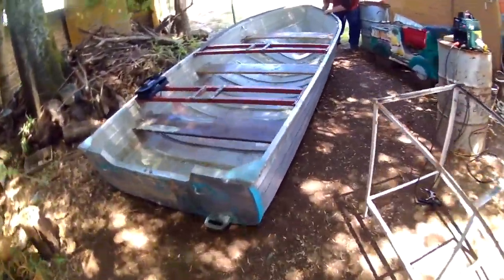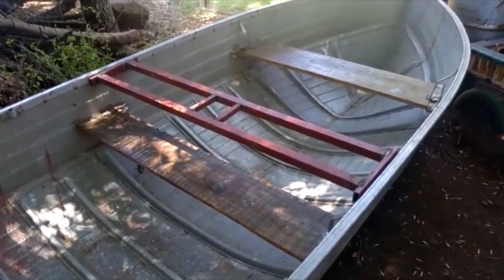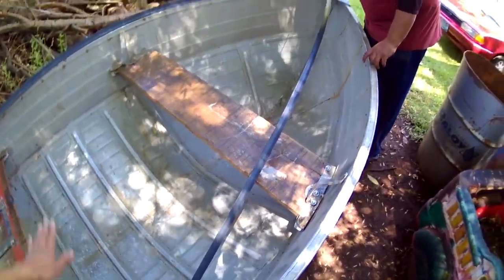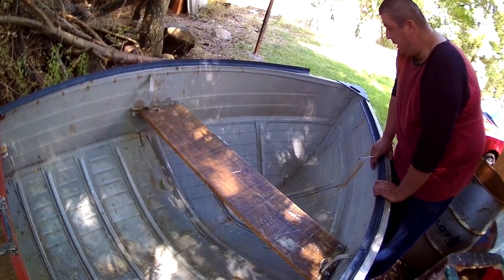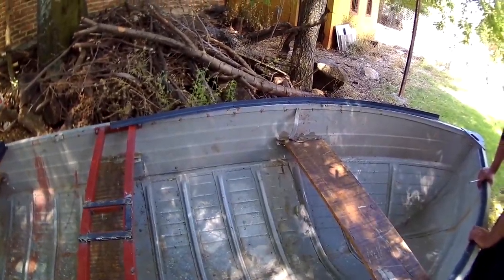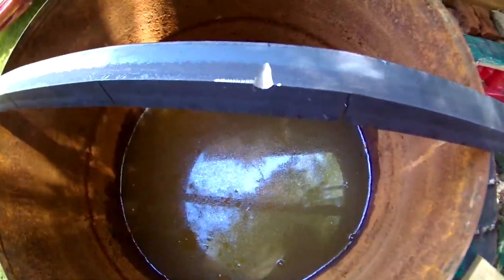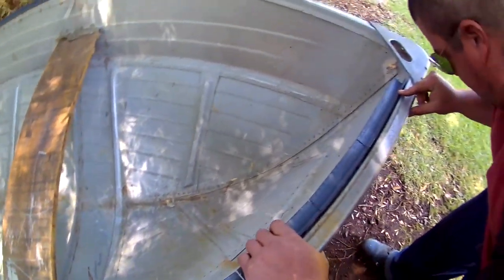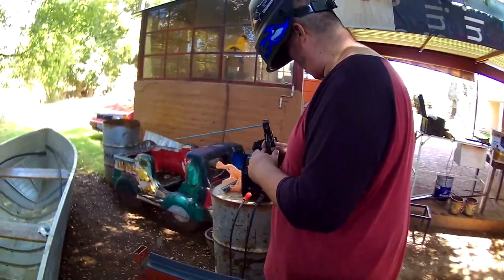como modificar bote de pesca(la chona) #2